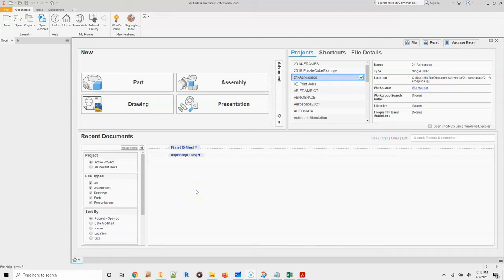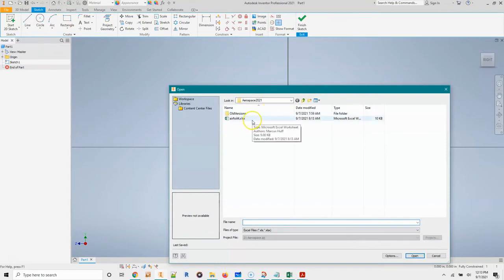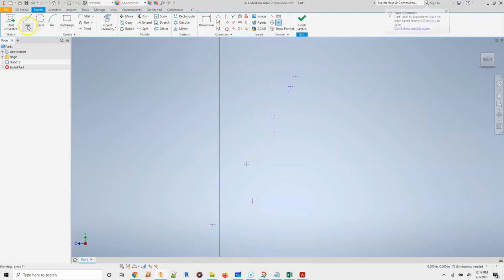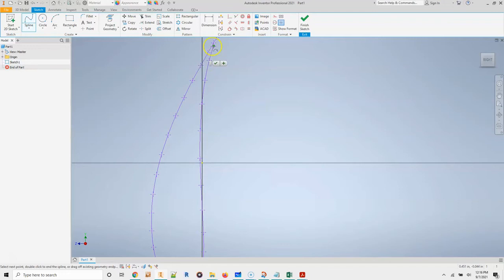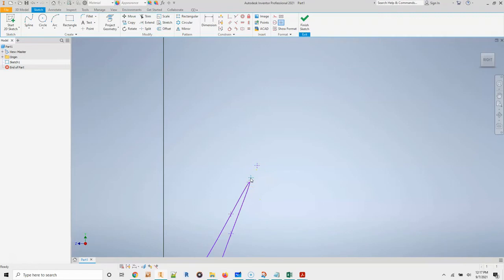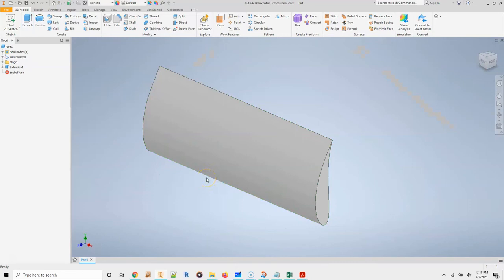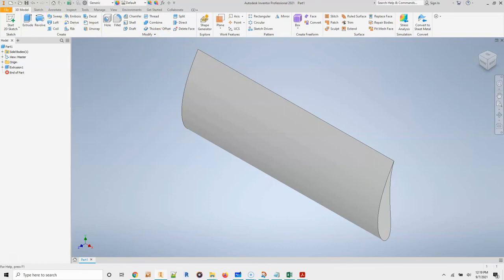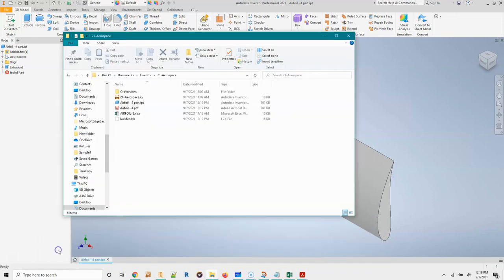Inventor Import points and Export a simple PDF